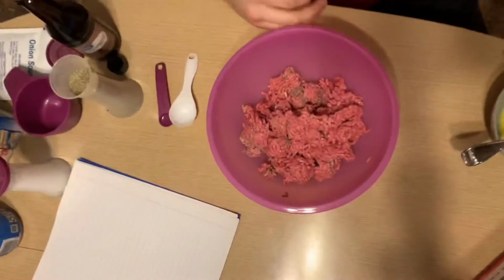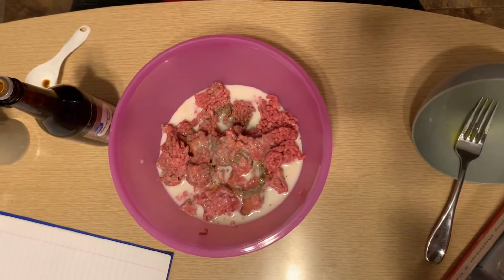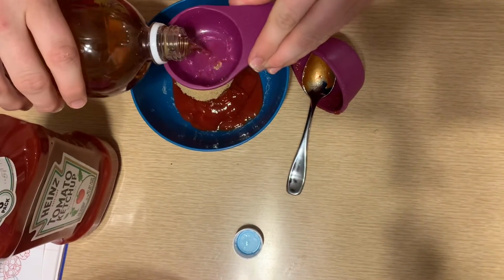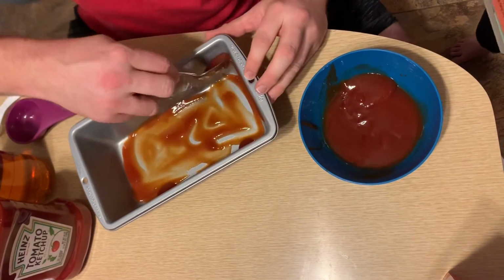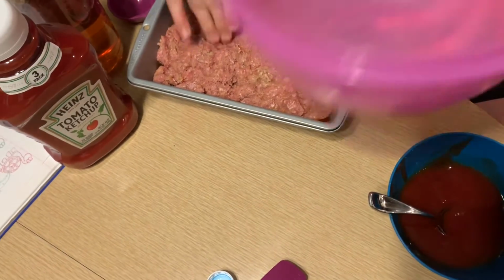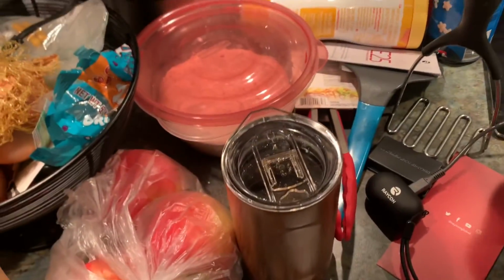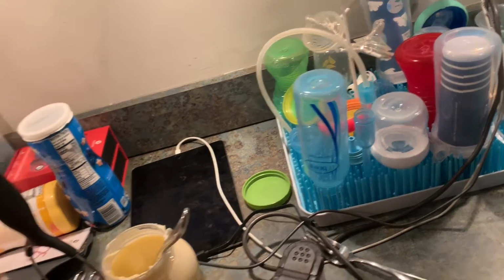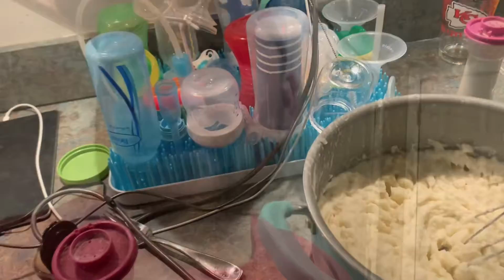Dairy Free Mashed Potatoes and Brown sugar meatloaf.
In this video I will give you the secret to dairy free mashed potatoes.

Also included brown sugar meat loaf.

All ingredients for the meatloaf are in the Pinterest pin.

The ingredients for the mashed potatoes are as follows:

4 large potatoes (I used basic russet)
1 cup Mayo
1/2 cup margarine or butter
Salt
Pepper